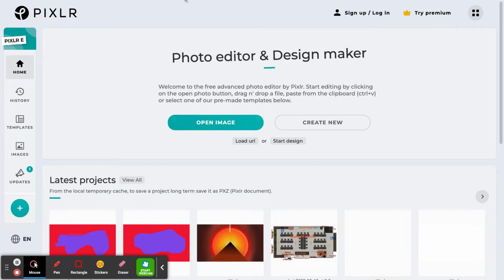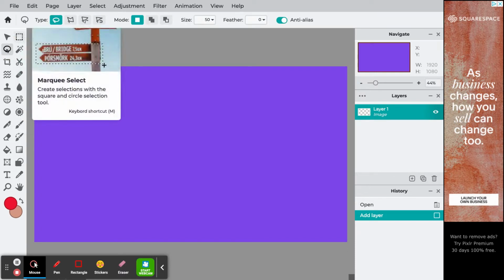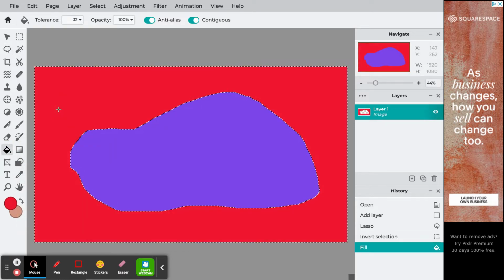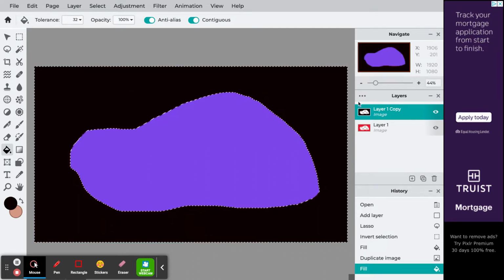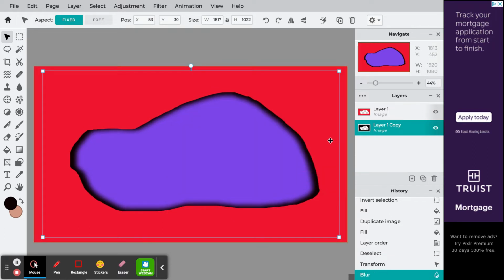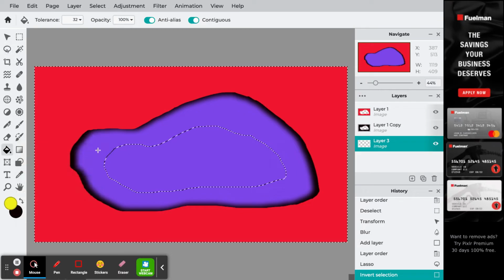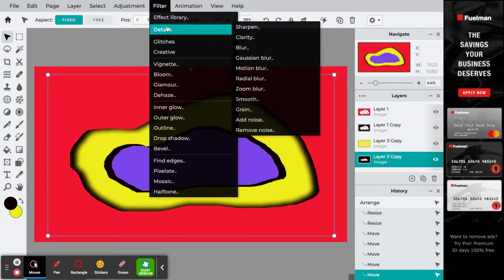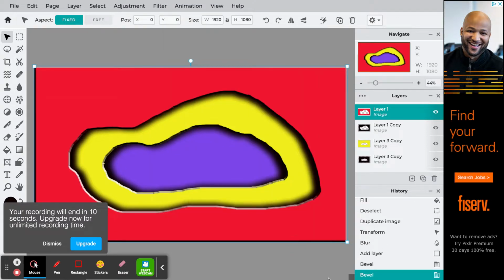Pixlr E - Make 3D Layers